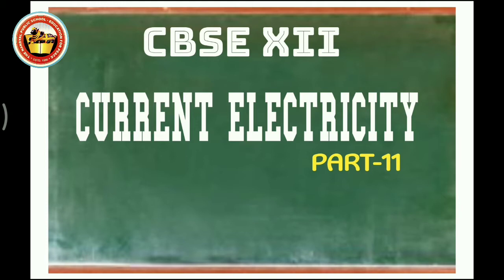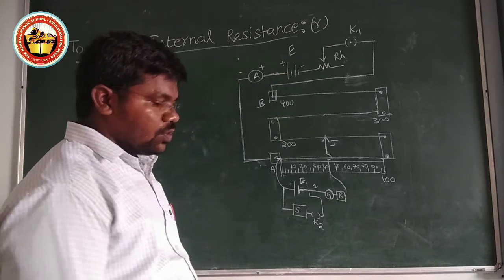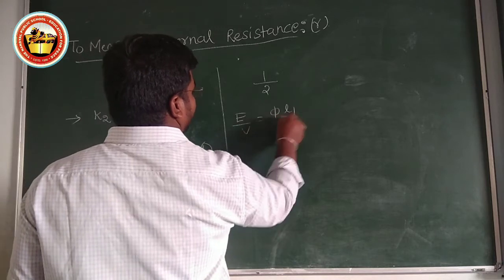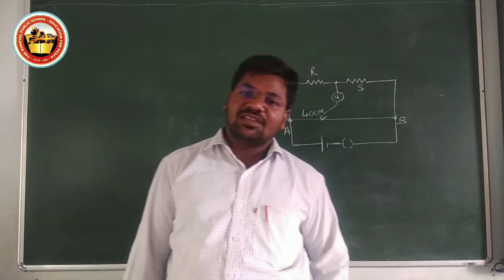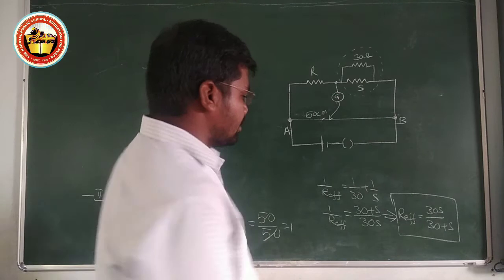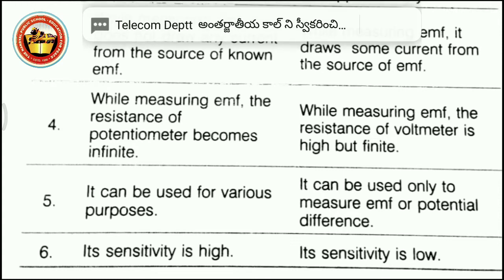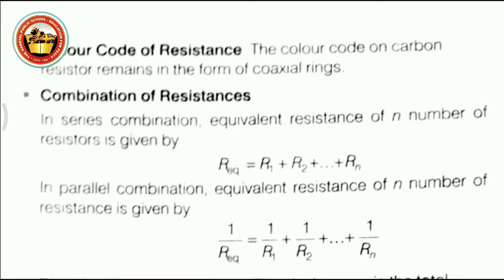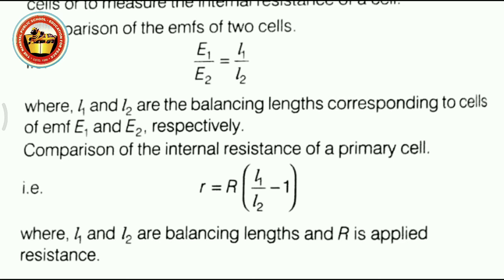CBSE XII PHY CH-3 PART-11